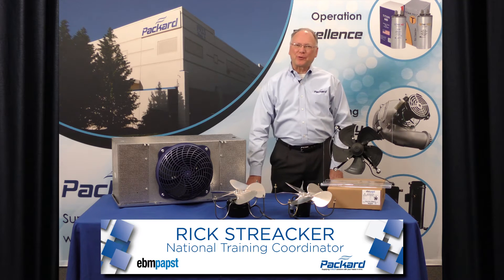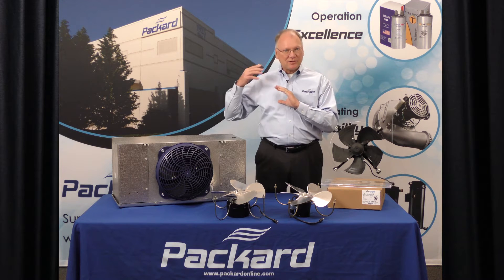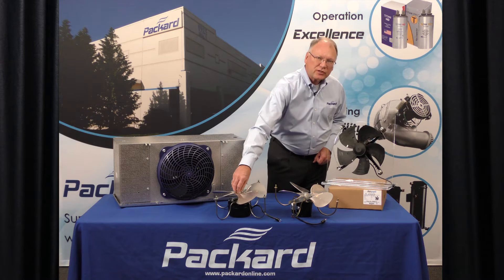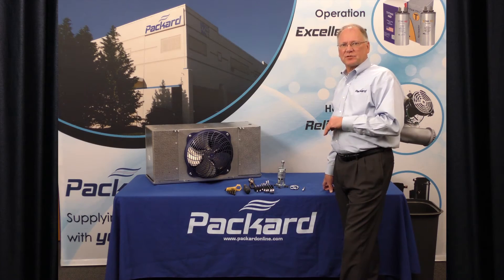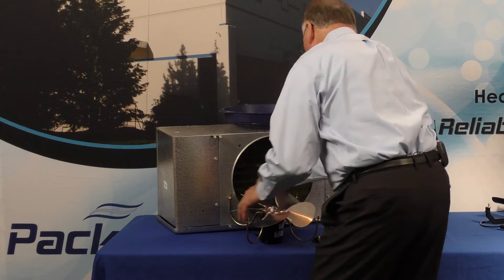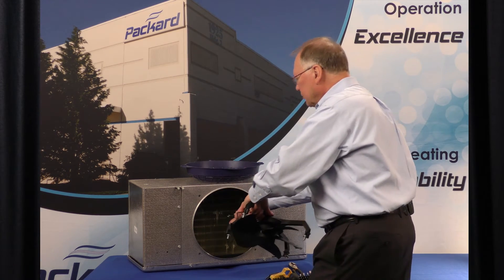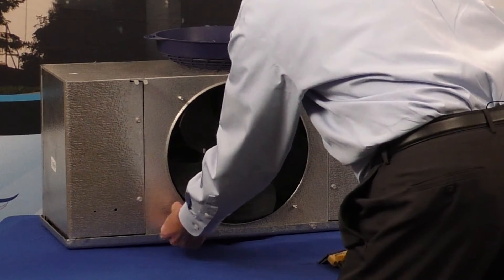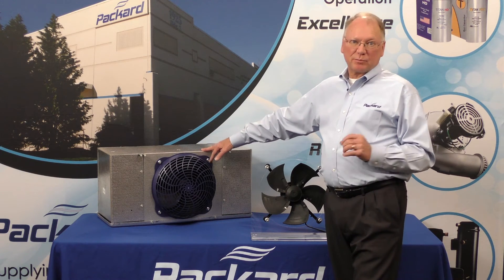EC Evaporative Fan Installation for Walk-In Coolers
Rick Streacker, Packard's National Training Coordinator, walks you through how to change-out a standard PSC evaporator motor and fan using a new high efficiency ebm-papst EC fan assembly for a walk-in cooler.